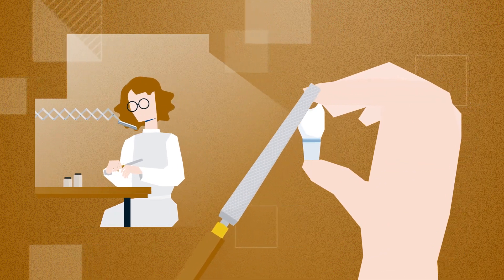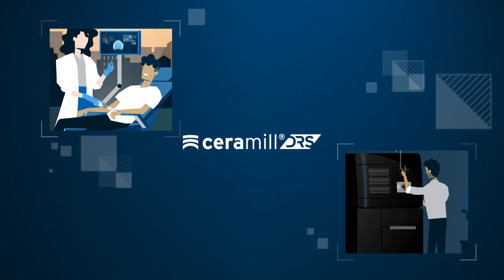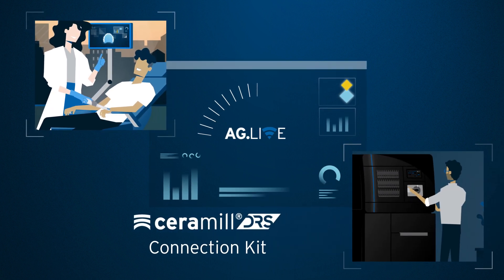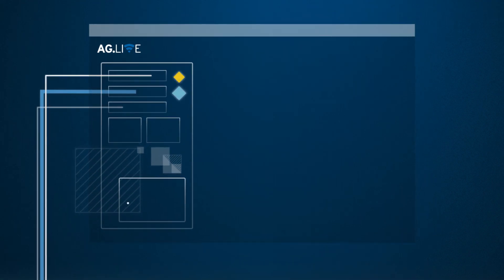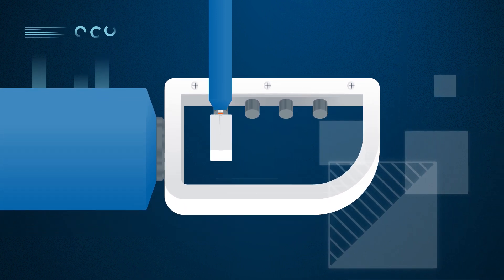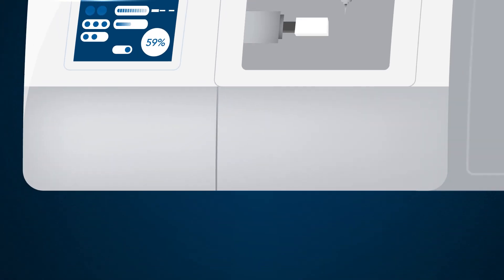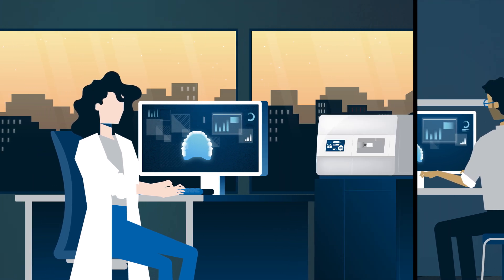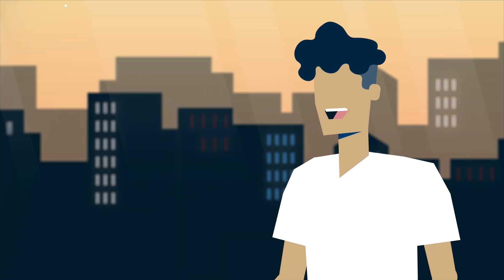Ceramill DRS - Direct Restoration Solution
Good dental restorations can only be created when dental technicians and dentists work closely together. With Ceramill DRS (Direct Restoration Solution), we have developed a solution using the latest technology, which raises this cooperation to a completely new level. It unites and connects practitioners and dental technicians and dentists in a holistic way and thus creates a future-oriented cooperation - entirely for the benefit of the patient.